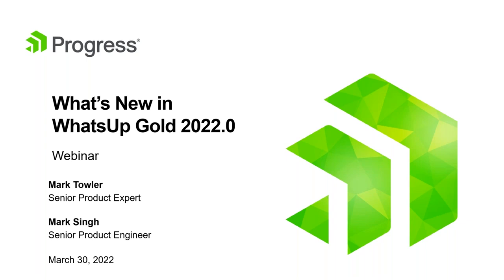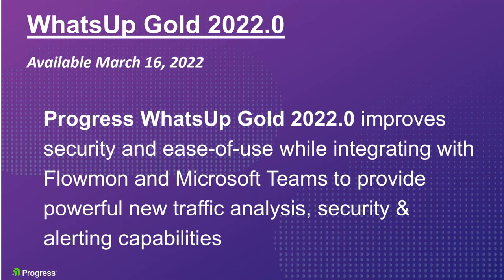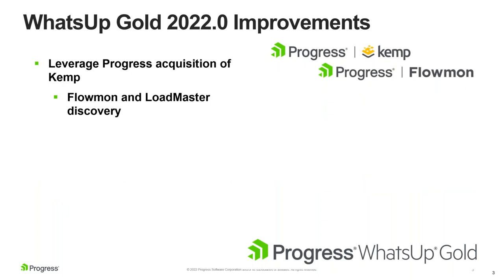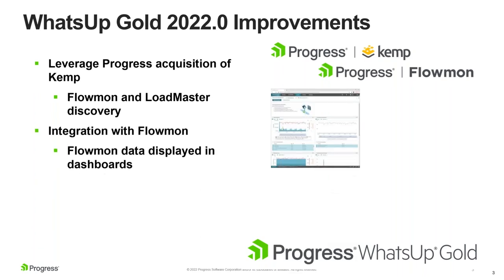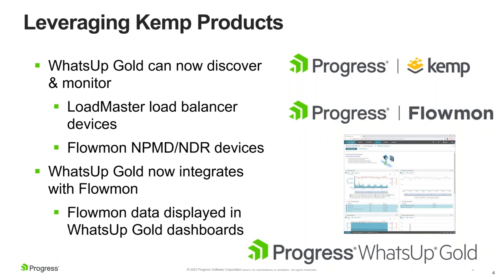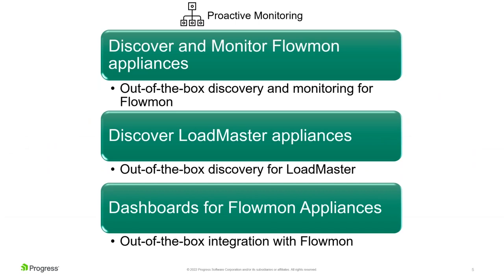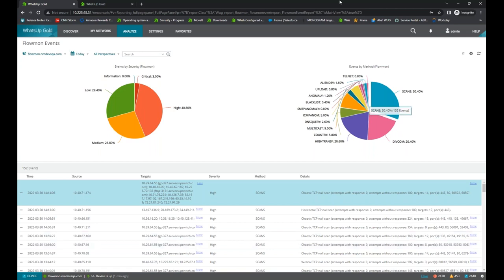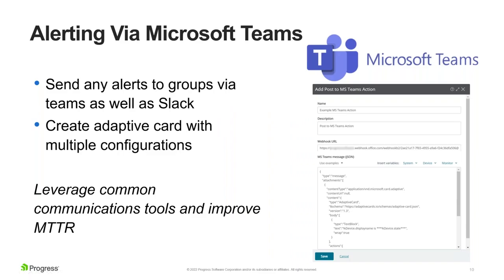What's New and What You Can Do with WhatsUp Gold 2022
We’re excited, WhatsUp Gold 2022.0 has arrived! As you know, network and system admins are required to monitor everything connected to the network and fix problems before they impact end-users. And, with WhatsUp Gold, you can do just that! Find and fix network problems fast and before anyone even notices.

This year, with the release of WhatsUp Gold 2022 we’ve introduced an exciting integration with our recent acquisition of Kemp which includes Flowmon and LoadMaster. WhatsUp Gold 2022.0 integrates Flowmon, LoadMaster, AND Microsoft Teams to provide you with powerful traffic analysis, security and alerting capabilities.

In this webinar, Product Expert, Mark Towler will discuss not only What’s New with WhatsUp Gold 2022, but we’ll also deep dive into:

Flowmon and LoadMaster Integration
Integrated Flowmon Dashboards
Security Improvements
And More!